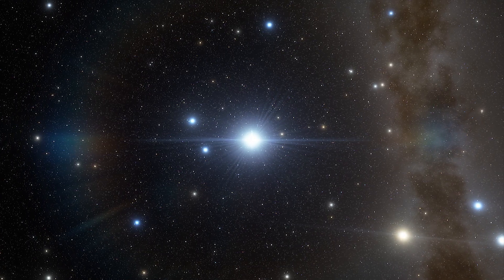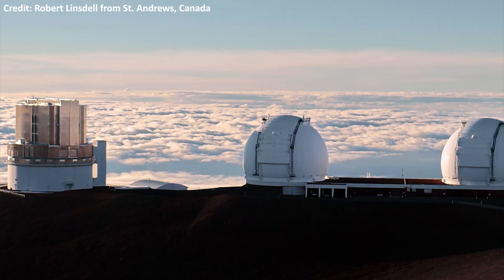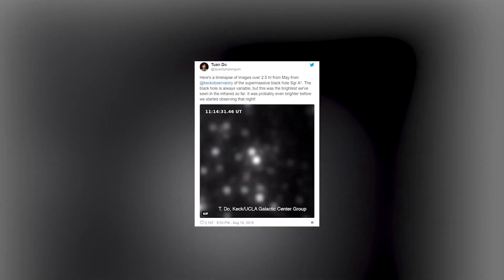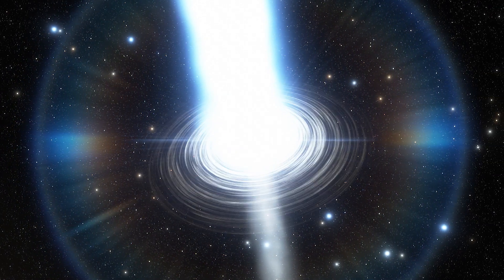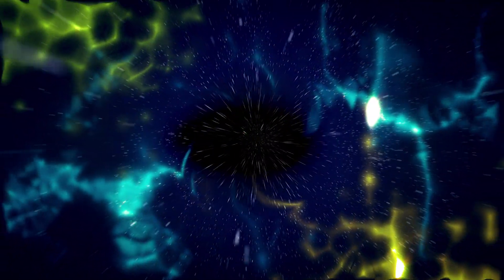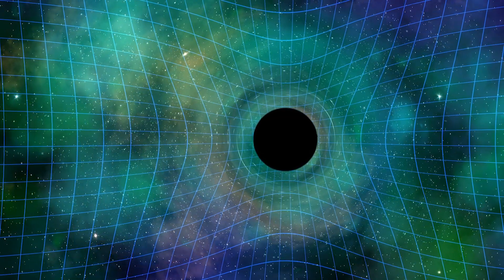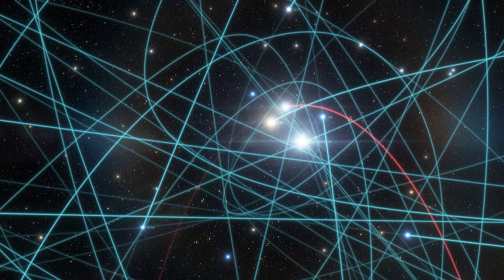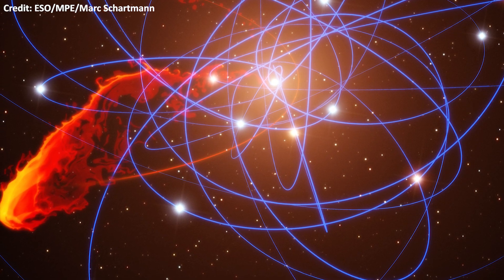Our Galaxy's Black Hole Suddenly Lit Up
Astronomers have spotted strange flashes coming out of the Milky Way's central black hole, the Sagittarius A*. This video explains what astronomers think might have caused the flashing event.

HOW TO HELP THIS CHANNEL?
ALSO:
- Give us new ideas on how to grow even further,
- Let us know what you want to watch in the future,
- Be a part of the channel and let's spread quality information!

Graphics & Credits:
Space Engine
Robert Linsdell from St. Andrews, Canada
@quantumpenguin (Twitter)
T.Do, Keck/UCLA Galactic Center Group
ESO/MPE/Marc Schartmann
Videoblocks
Pixabay